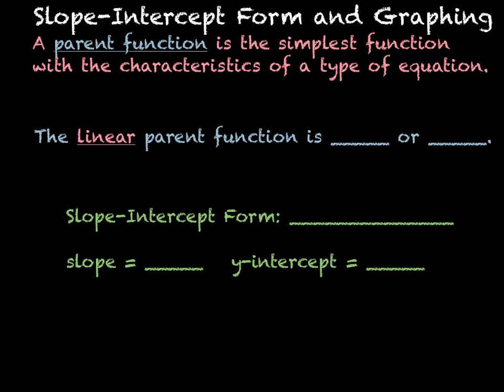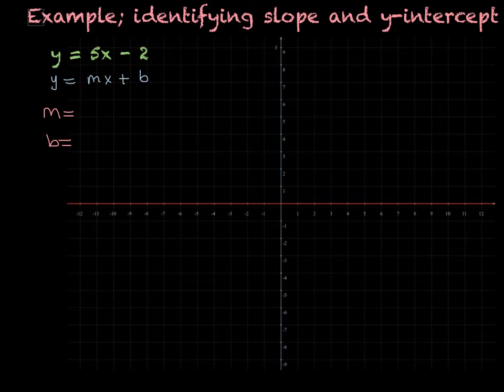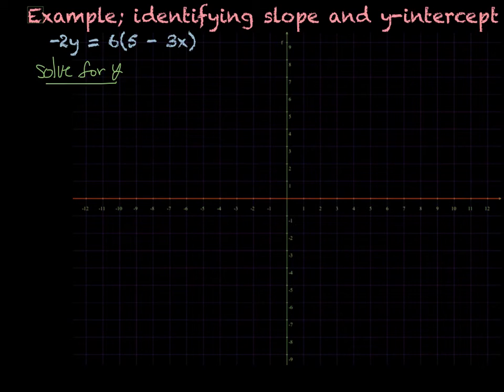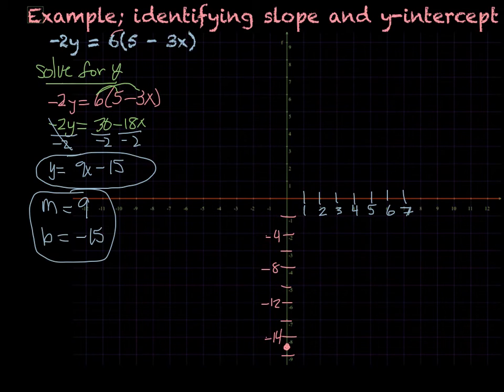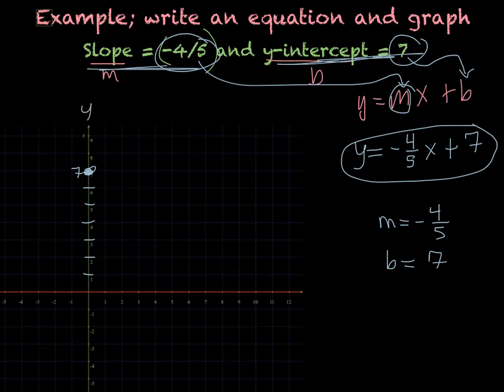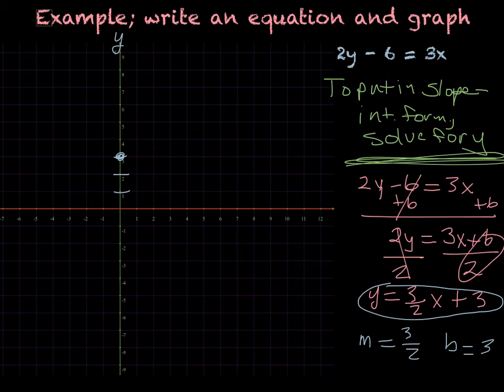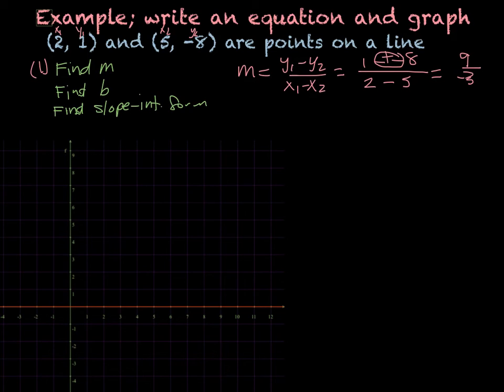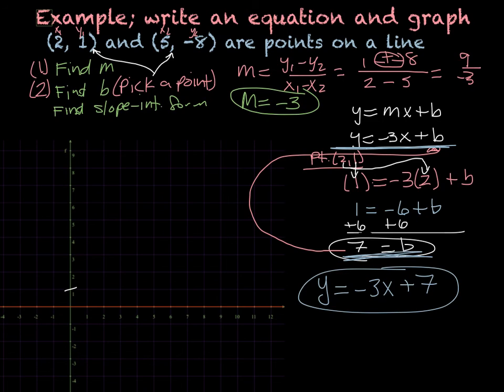Slope-Intercept Form & Graphing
Notes over understanding and using slope-intercept form and how to graph them.